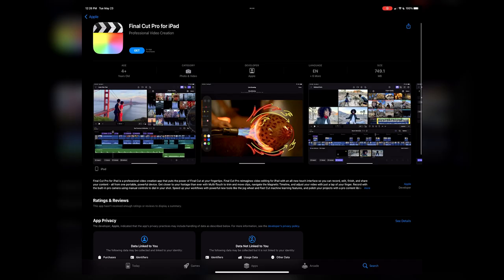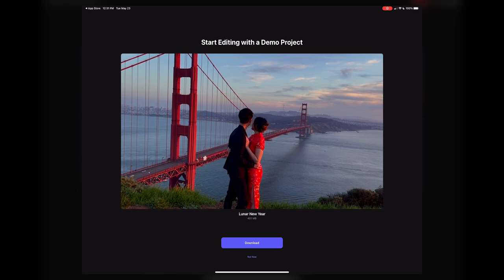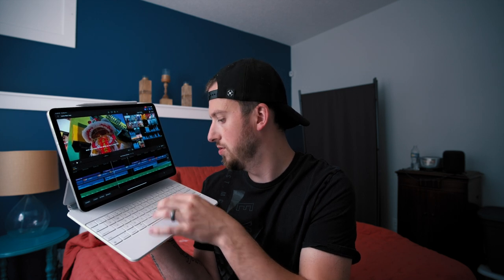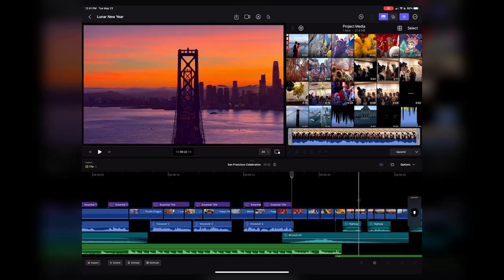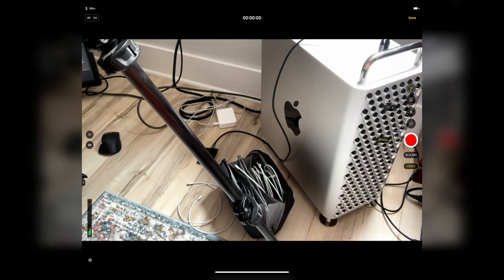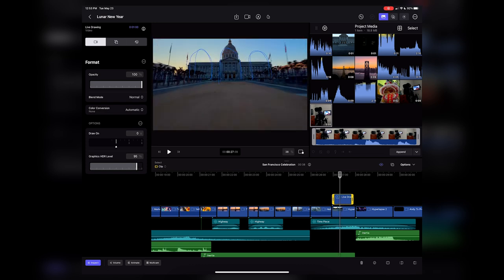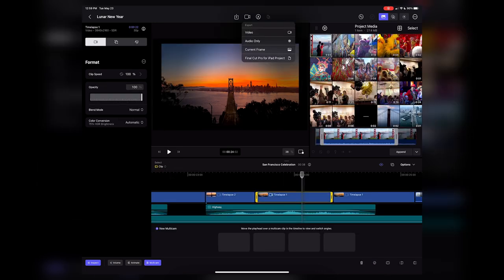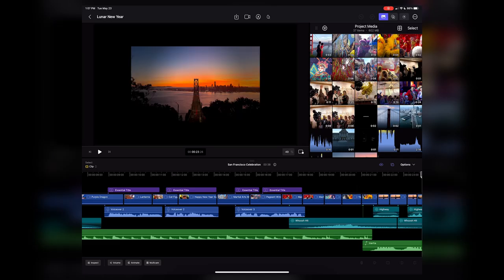Pro Video Editor REACTS To Final Cut Pro For iPad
(use code "25OFF")